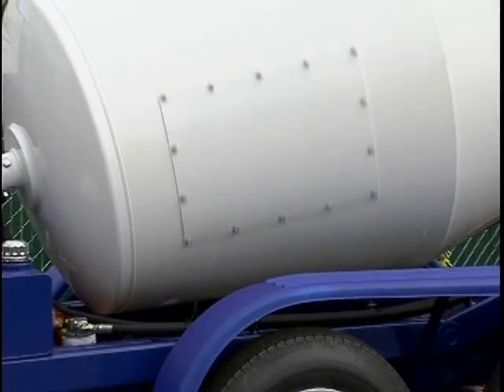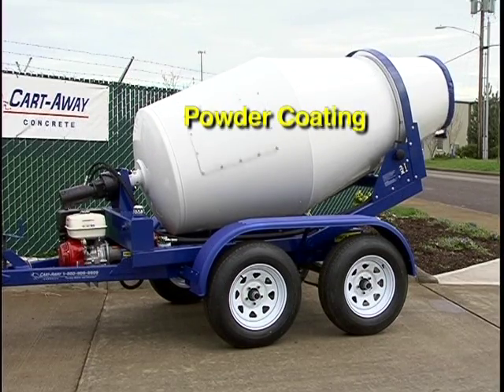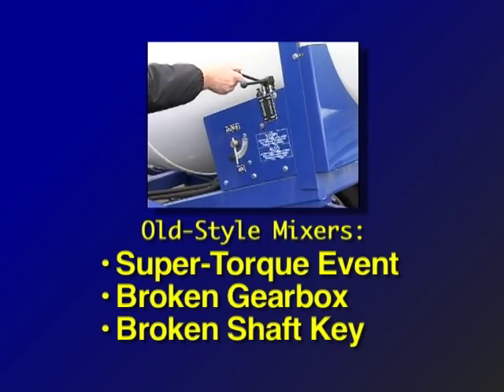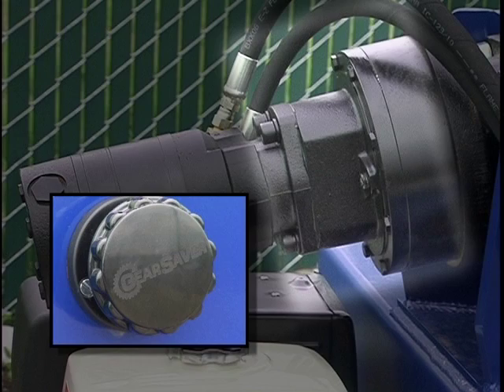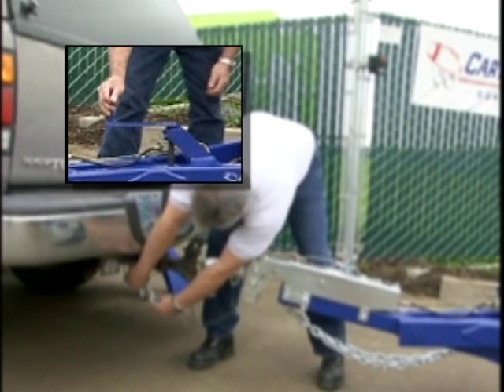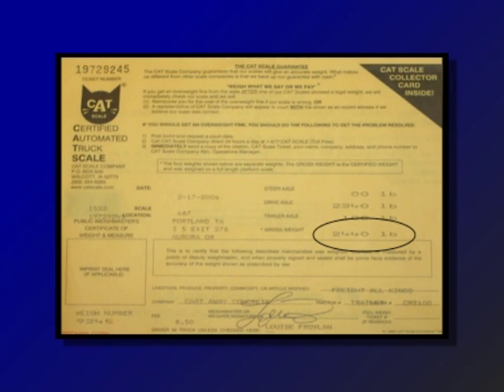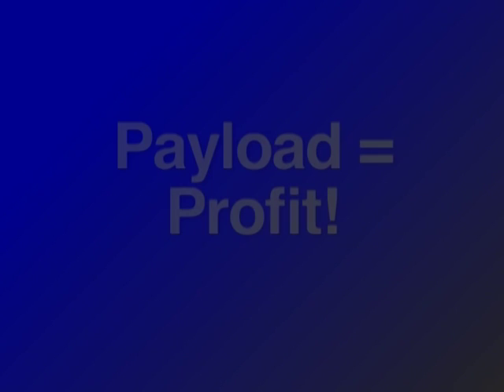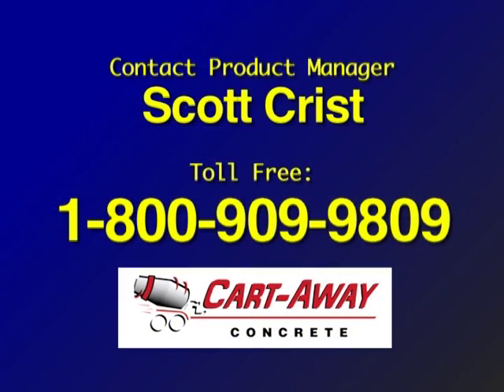1-yard Portable concrete mixer trailer - CMT100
The Cart-Away Concrete mixing trailer with a 1-yard capacity. These are basically cement mixers mounted on trailers.